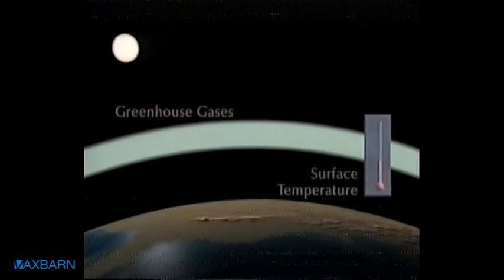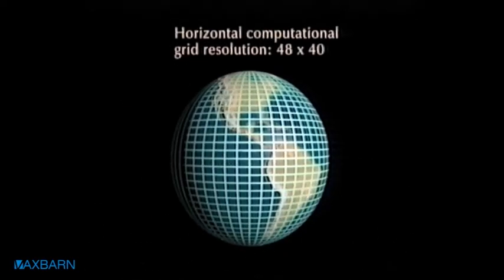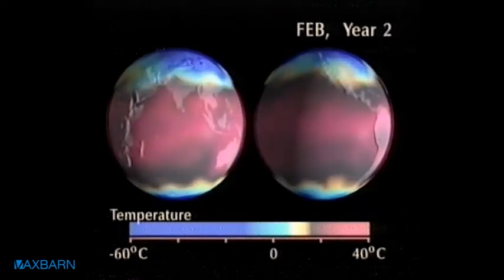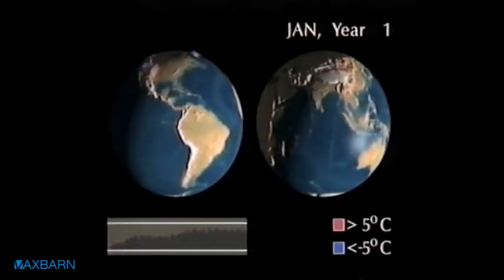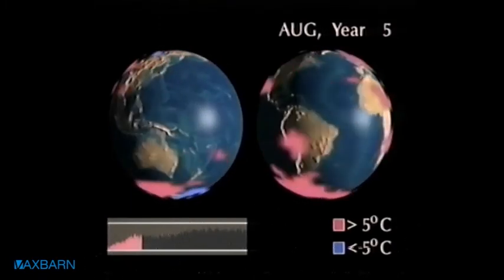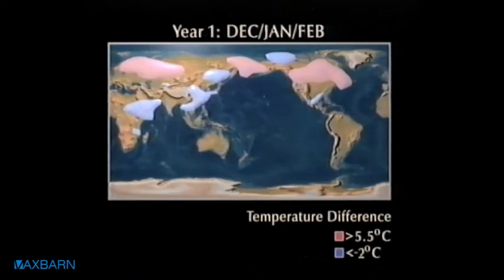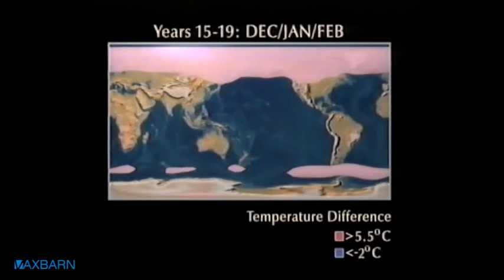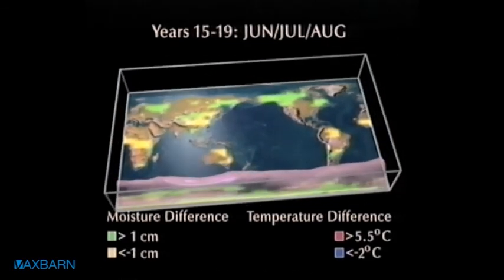NCSA - Computer Simulation of the Global Climatic Effects of Increased Greenhouse Gases - 1989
NCSA/NCAR video on climate change prediction models, shown at SigGraph 1989.

This is a digitized video from the vaxbarn.com collection.